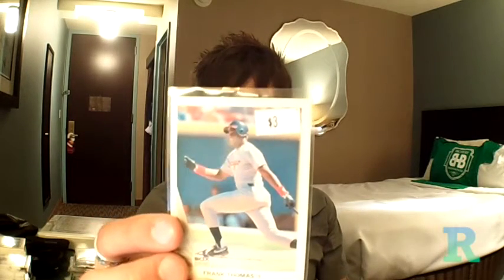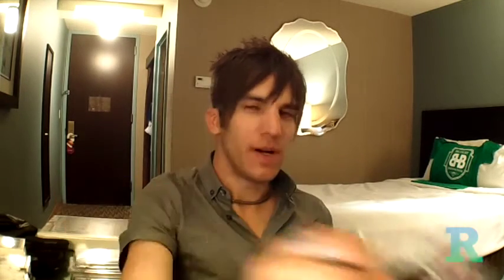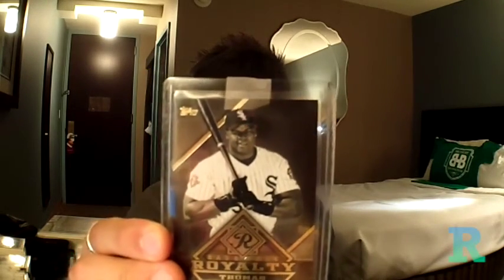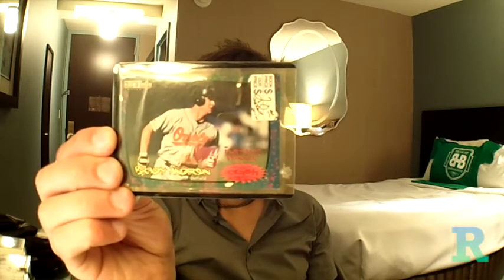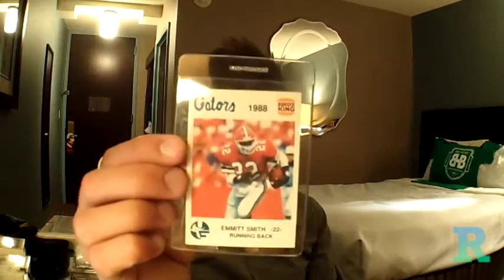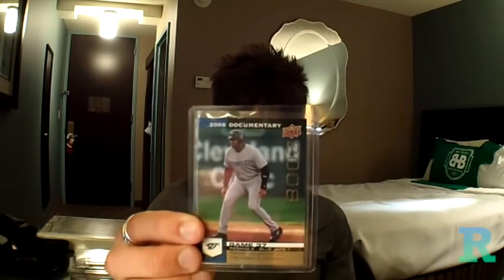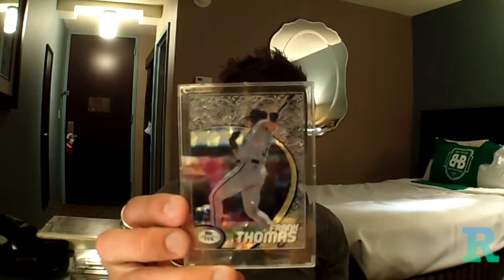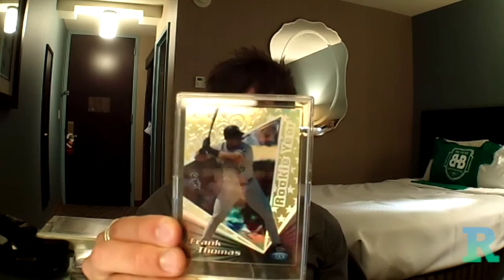2015 National Sports Collectors Convention: Day 3 | Ep. 40